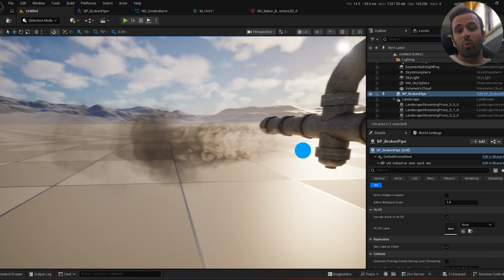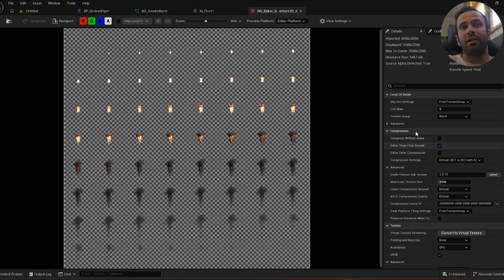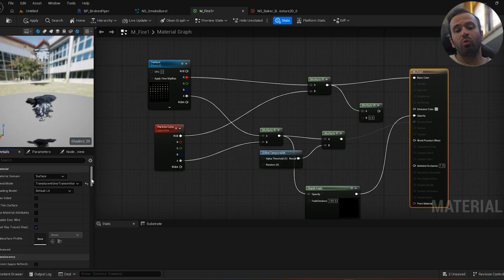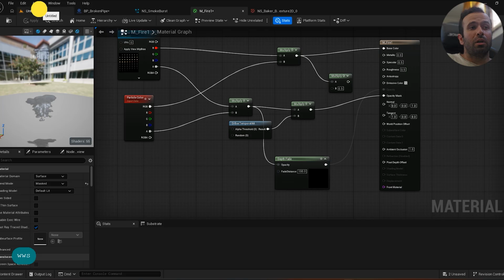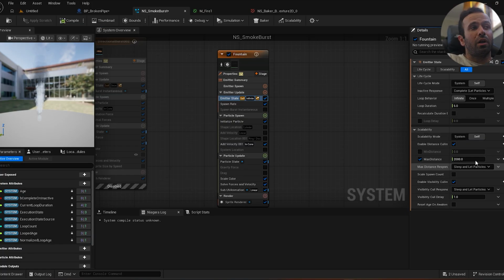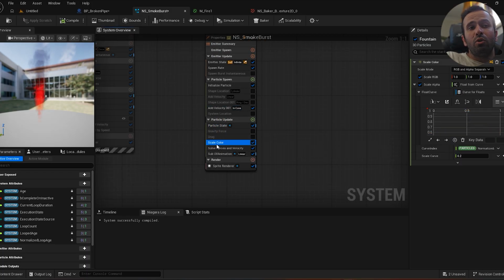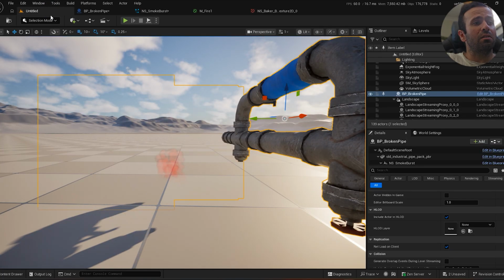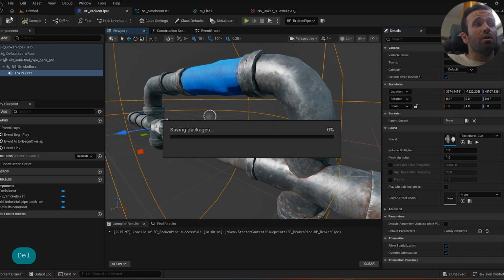Pipe Burst VFX in Unreal Engine 5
This effect is a 2d sprite and is made by Niagara system inside Unreal engine 5.8
You will learn how to create the material and the effect in a performant way in this tutorial.
if the texture doesnt have apha channel you can use chroma key texture option in the texture details and pick the black color to get rid of it.
Also, Edge of destruction is the indie game I made and is now live on Steam.
Play Edge of destruction on Steam NOW :
Edge of destruction is an indie FPS game with fully destructible environments.
00:00 Intro
00:30 Create the Niagara System
01:00 Create the Material
01:15 Explaining the texture
02:15 Explaining the material
06:30 explaining the Niagara system
12:00 Outro